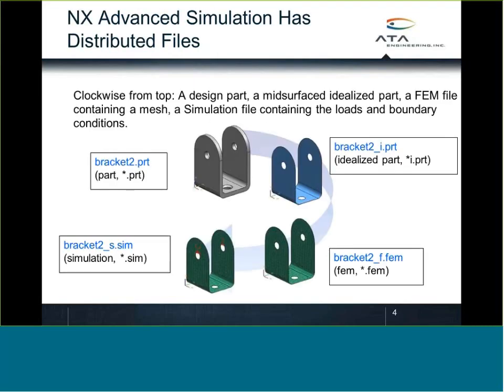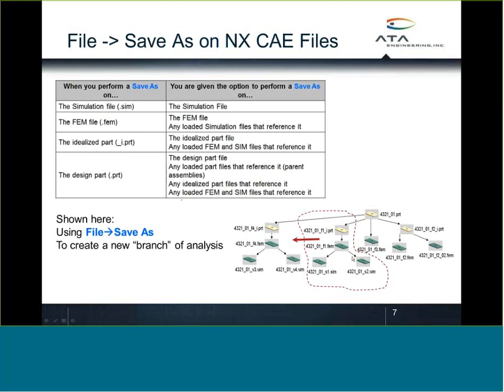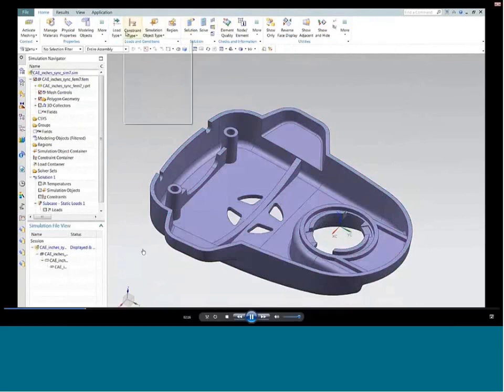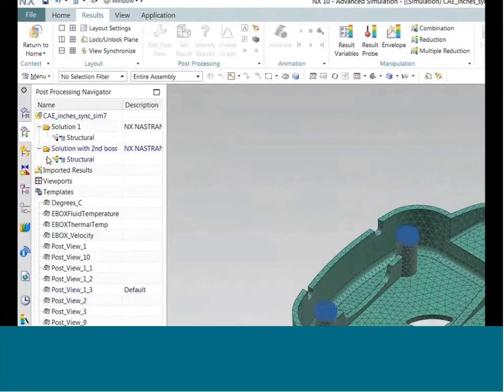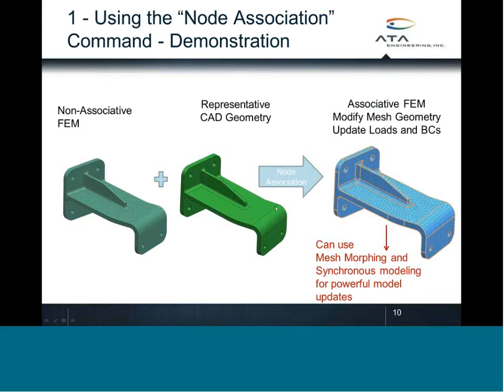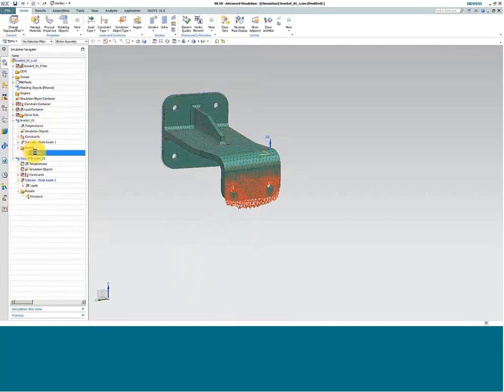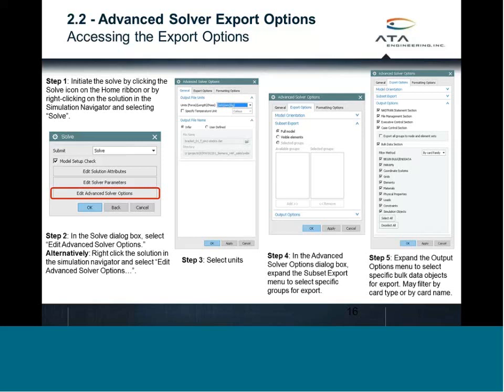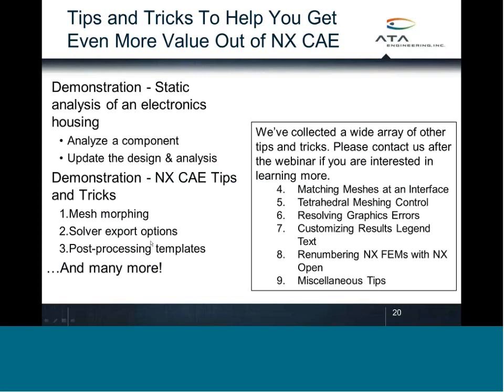On-Demand Webinar: Introduction to NX CAE Tips and Tricks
For the new or experienced user of NX CAE, this free webinar presents NX CAE tips and tricks, stepping through an introduction to concepts in NX and showing a number of other tips, including Advanced NX Nastran Solver Options in the NX Desktop and the use of Post-Processing Templates.

This webinar was originally presented on December 1, 2015.